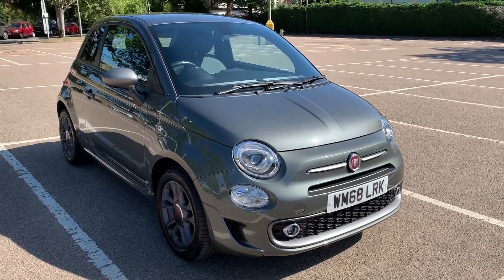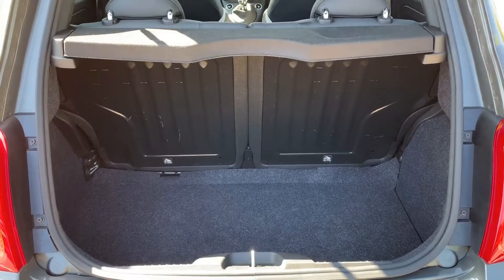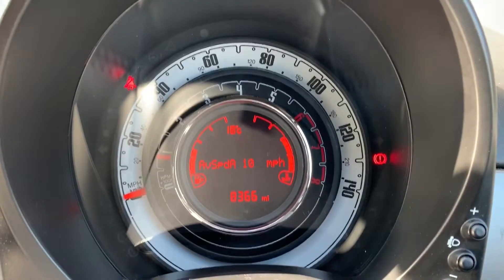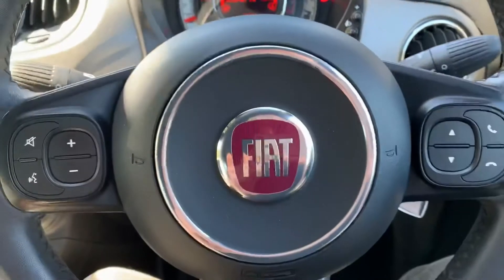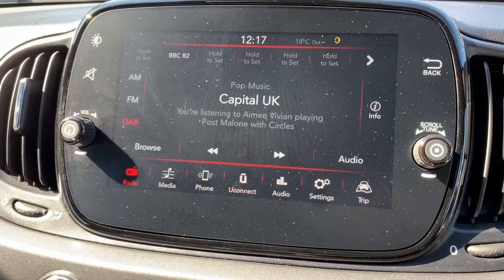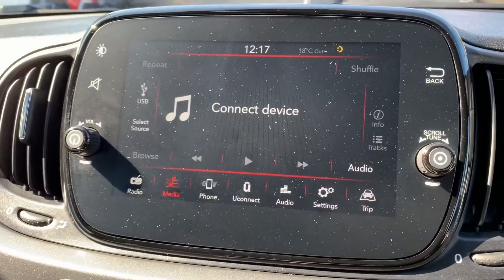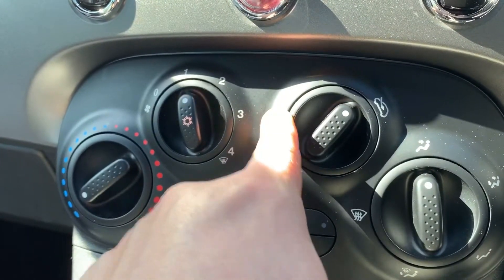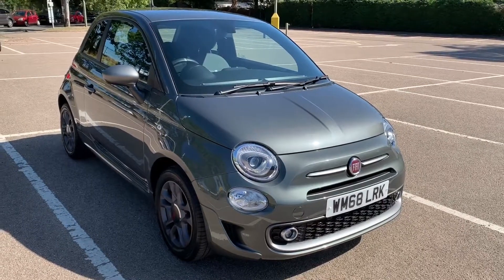Fiat 500 WM68LRK